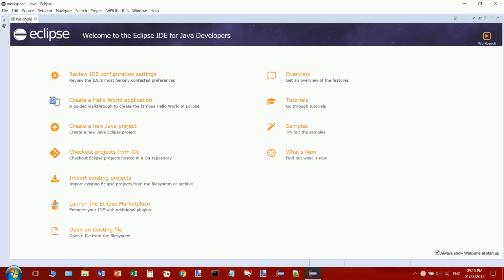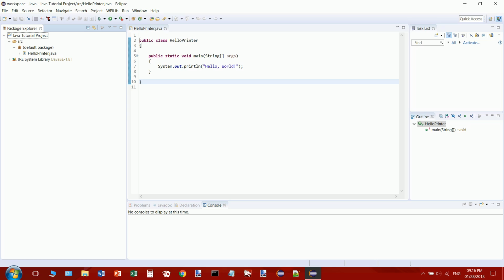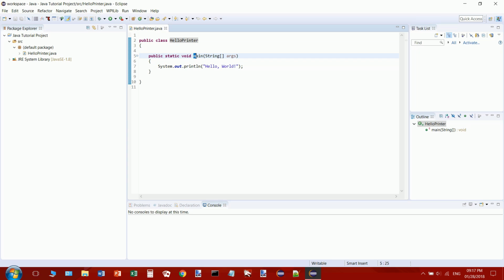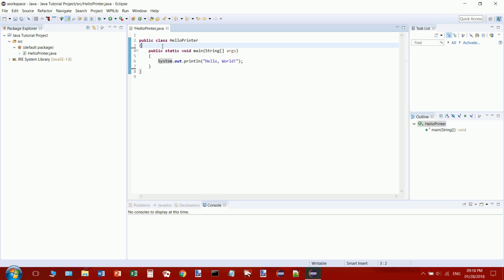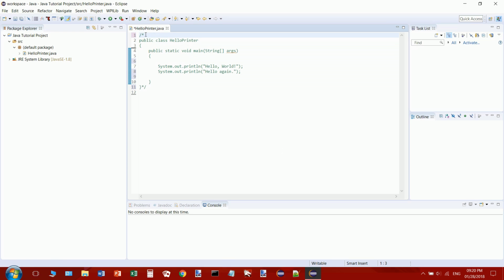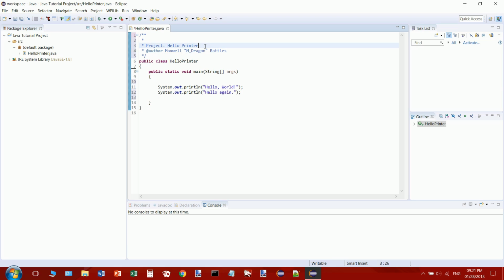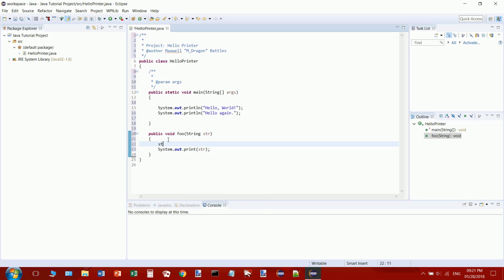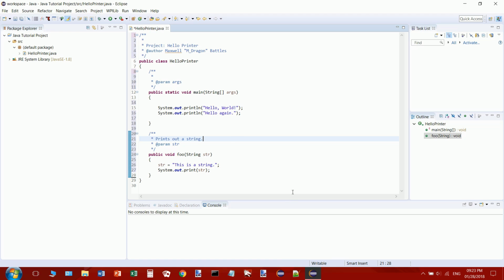Lesson 2 - Java Syntax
Lesson 2 of my Java Tutorials series where we will learn about Java grammar.